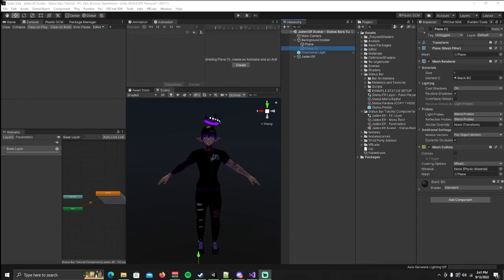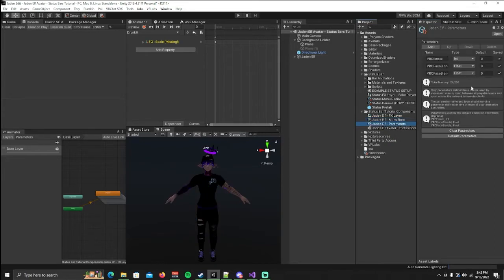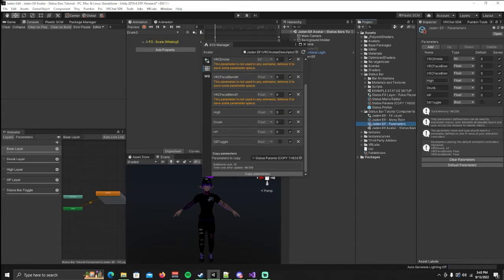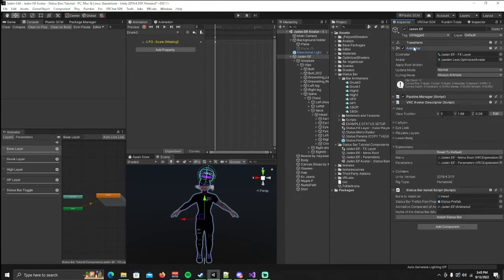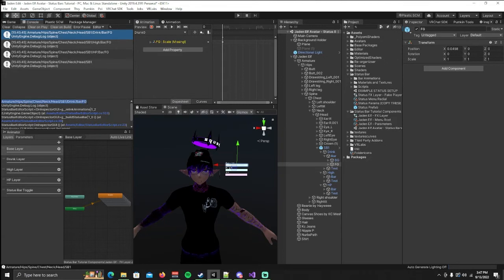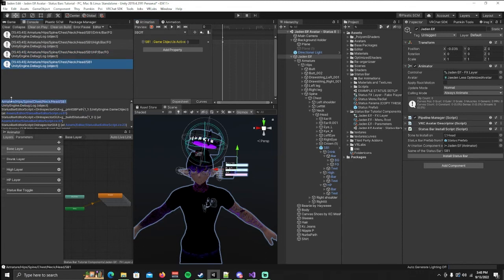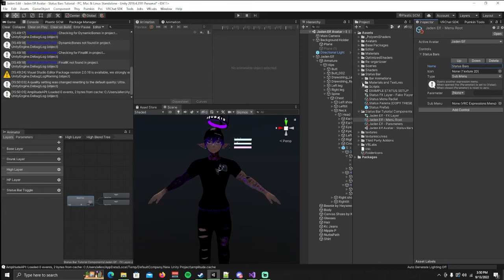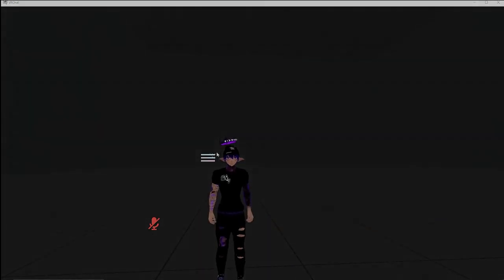VRChat Status Bars Install Tutorial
NOTE: on newer version of Poiyomi, the shading of the materials may make them look all white. Change the shading off of Shademap, to flat, realistic, or any other shading.

Install Directions

1. Select all materials in

# Section 1 [Install]
 0. Ensure Materials are all poiyomi
 1. Merge FX Layer
 2. Merge Parameters
 3. Drag Animations into Base layer
 4. Install Status Bar
 5. Fixing Animations
 6. VRC Menu for Radial Control
0. Ensure Materials are all poiyomi
 a. Select all Materials in Status Bars [BG, Drunk, Drunk_Text, High, High_Text, HP, HP_Text]
 b. In inspector, select shader, poiyomi, and your version of poiyomi in use in the project.

1. Merge FX Layer
 a. From the top most bar of unity select "VRLabs" / Avatars 3.0 Manager
 b. From the Hierarchy, drag your avatar into the "Avatar" drop box in the AV3 Manager window.
 c. Expand FX Layer
 d. Click "Add animator to merge"
 e. Drag "Status FX Layer - Fake Player" into the empty Animator box.
 f. Click "Merge on Current"

2. Merge Parameters
 a. In the AV3 Manager window, click the hamburger menu (3 horizontal lines, above WD)
 b. From the Status Bar project folder, drag the "Status Params (COPY THESE.." into the "Parameters to copy" box
 c. Click "Copy parameters" button
 d. Close AV3 Manager window

3. Drag Animations into Base layer
 a. In the Animator window, click your Base Layer
 b. Drag all animations from the "Status Bar/Bar Animations" folder into the Base Layer grid.

4. Install Status Bar
 a. Click the topmost root of your avatar in the Hierarchy
 b. In the inspector, click Add Component / "Status Bar Install Script"
 c. Find a bone in your armature you want the status bars to be rooted to (Usually head, or wrist/elbow)
 d. Drag the bone from above in the "Bone to install on" in the install script.
 e. From the project window in the "Status Bar" folder, drag the "Status Prefab" into the "Status Bar Prefab from Project" box
 f. In the inspector, drag the Animator component of your avatar into the "Animation Component" box.
 g. In the "Name of the Status Bar" type in a unique name that will show in the Hierarchy, like "SB1"
 h. Click "Install Status Bar" button

5. Fixing Animations
 a. Ensure the console window is visible.
 b. Open the "Animation" window and have your avatar selected. You should see yellow text and "FG: Scale (Missing)"
 c. In the console, click the top most informational log message. It should look like a path to the status bar FG component in the Hierarchy. (I.e: "Armature/Hips/Spine/Chest/Neck/Head/SB1/Drink/Bar/FG")
  i. Ensure you click the top most option in the console, but copy from the bottom half of the console where you can click and highlight
 d. In the animation window, Select Drunk0 in the drop down
 e. Click the yellow text once, wait a moment, then click it again (this will enter an edit/rename mode) and then select everything, and paste over it with the value from console.
 f. In the animation window, now click Drunk1.
 g. Repeat step e.
 h. Select the second informational log message in the console (This one should Have High/Bar/FG in it somewhere) and copy the path again.
 i. Select "High0" from the drop down in the animation window
 j. Repeate step e.
 k. Select "High1" from animation window drop down, and repeate step e.
 l. Select HP0 in animation window
 m. Copy path of third log message in console (should have a HP/Bar/FG in it on the end).
 n. Repeat what you've been doing to replace the yellow text on both HP0, and HP1.
 o. Copy path of 4th and last log message (has /SB1 (or whatever your unique name was)).
 p. Select "SBOff" from animation drop down, paste in path as you've been doing.
 q. Select "SBOn" from animation drop down, paste in path as you've been doing.

6. VRC Menu for Radial Control
 a. Open your avatar's Menu that is in the "Expressions" for your avatar descriptor
 b. Click "Add Control"
 c. Set Name to "Status Bars"
 d. Set type to "Sub Menu"
 e. In the "Status Bar" folder in the project window, drag the "Status Menu Radial" into the Sub Menu box.

7. Build and enjoy!

8. Doesn't work? Message/friend Squakie#1337 on discord and I'd love to help :)